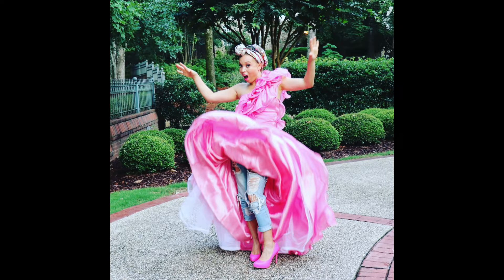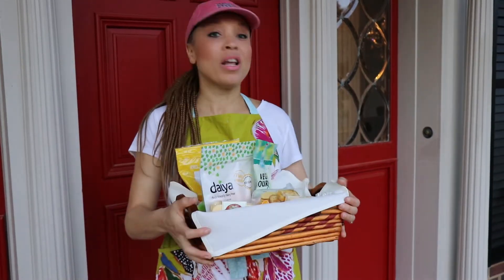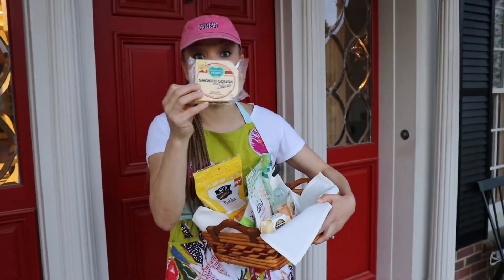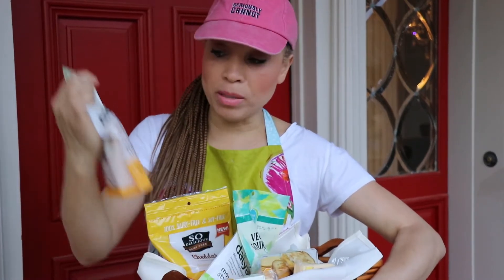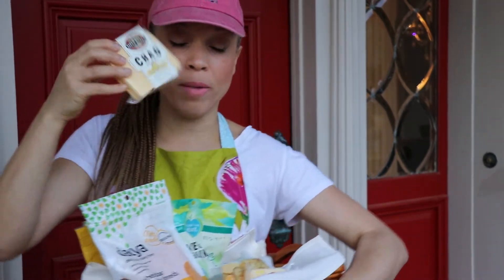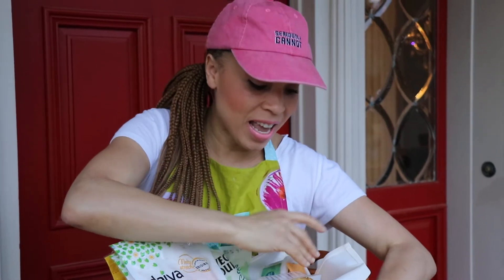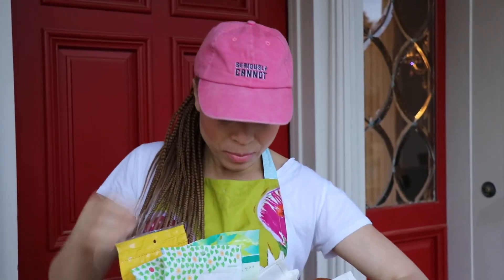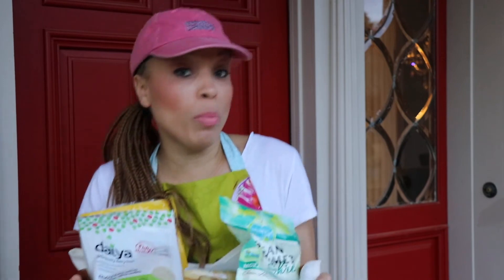Chef Mommy talks vegan and allergen friendly cheese options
This video is about vegan and no nut cheese options.